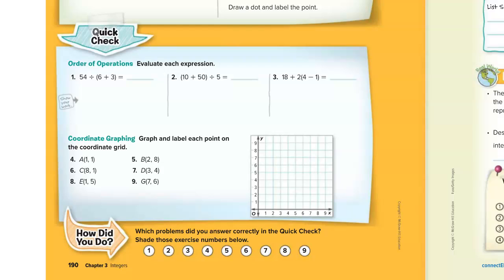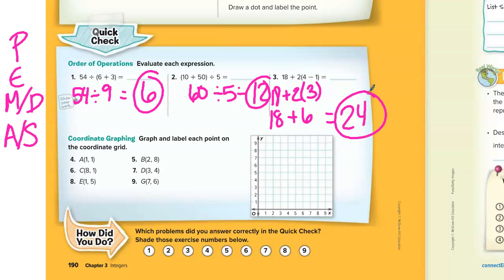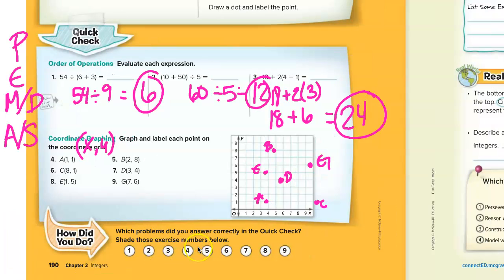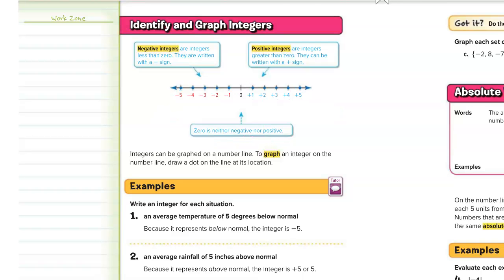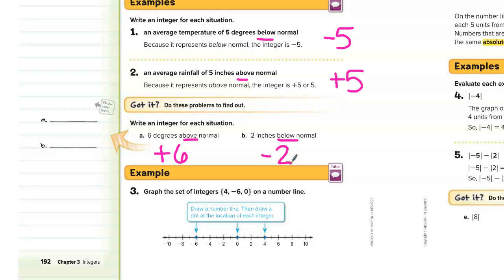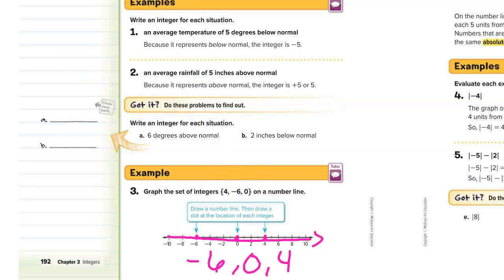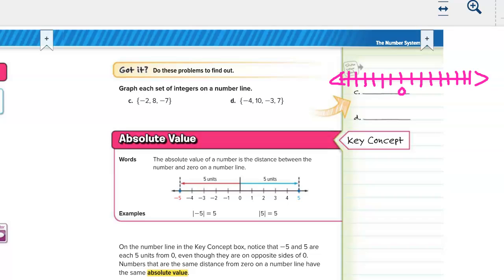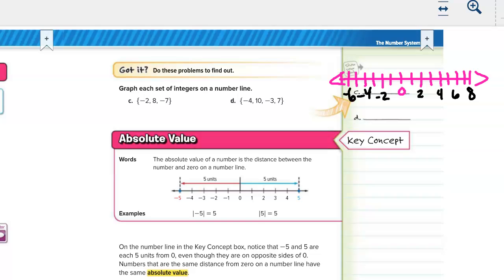3.1 7th Grade